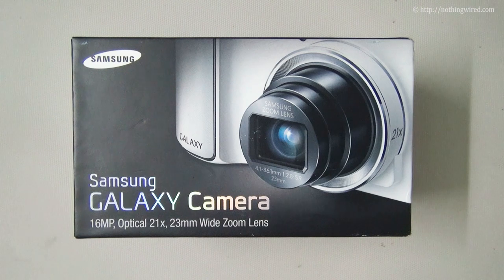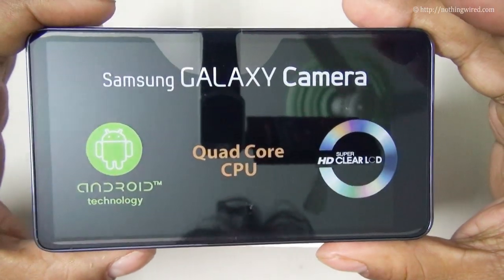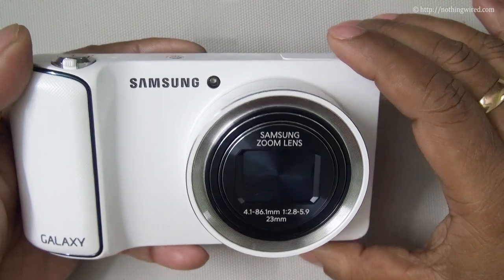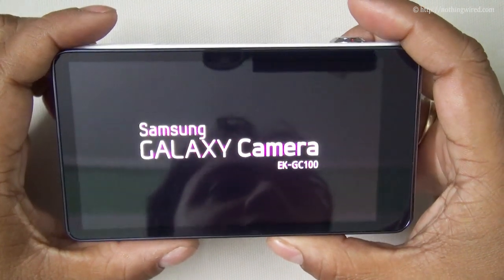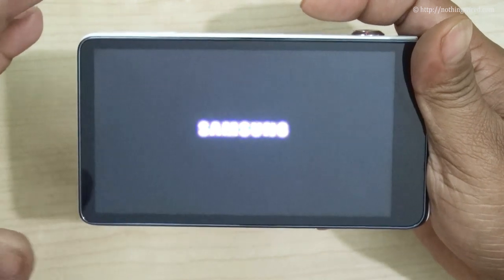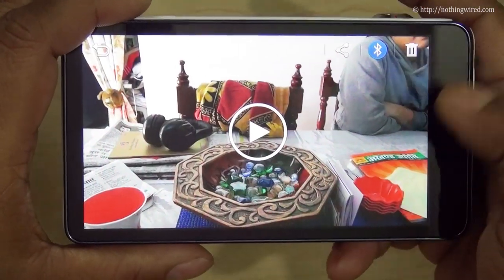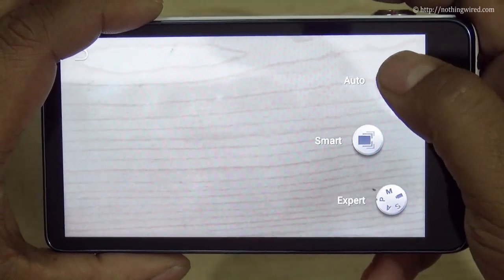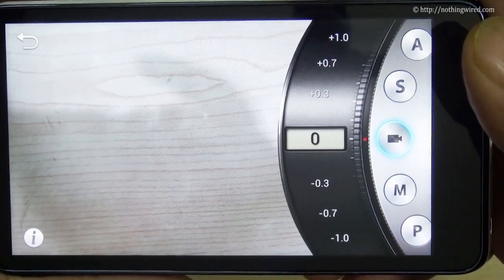Samsung Galaxy Camera EK-GC100 Review: Complete In-depth Hands-on full HD